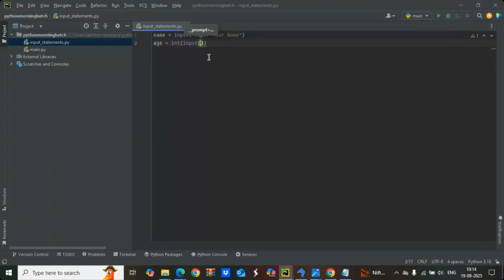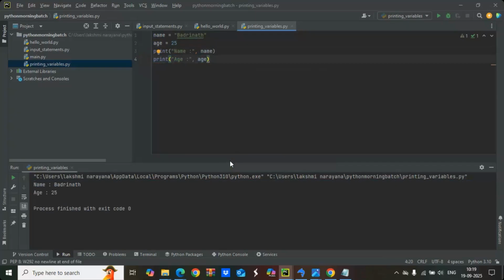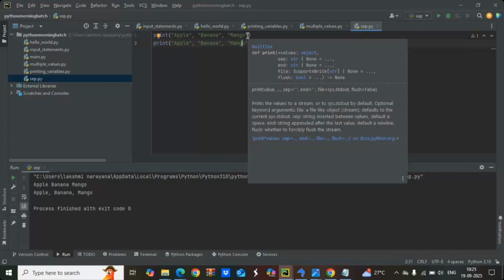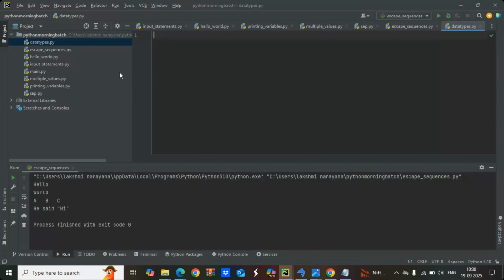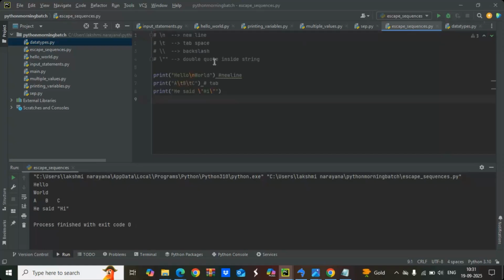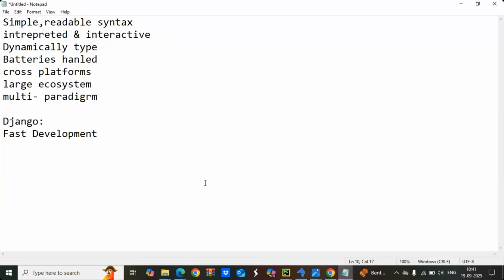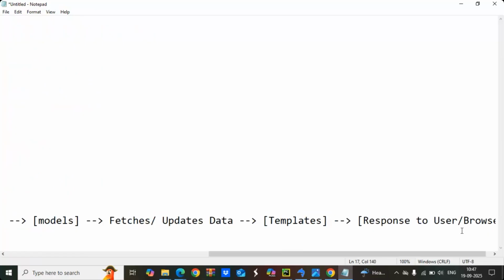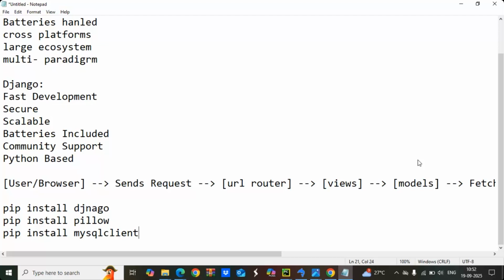Internship Python Session 1 - 20250919